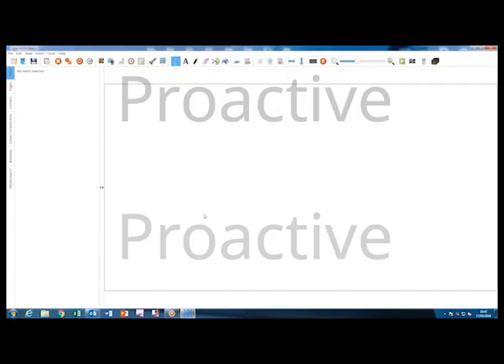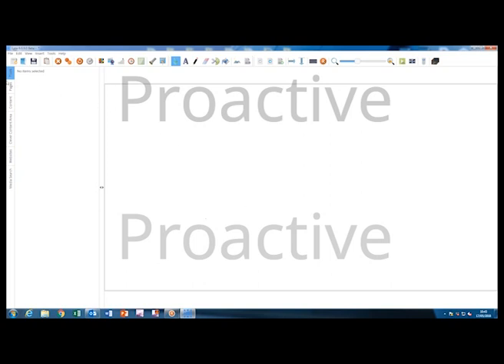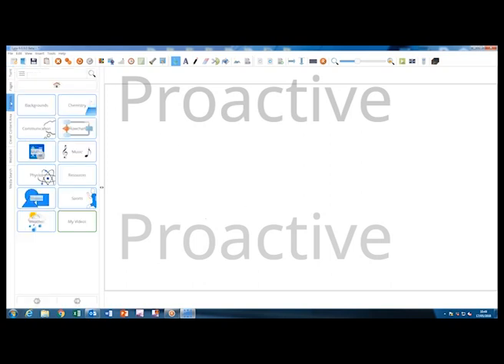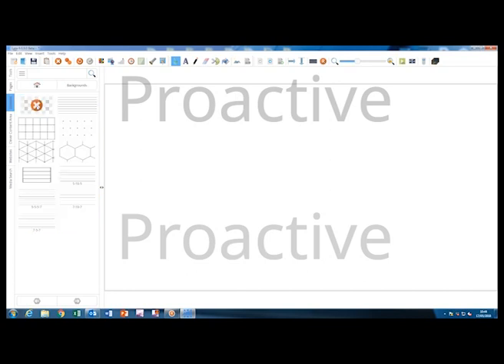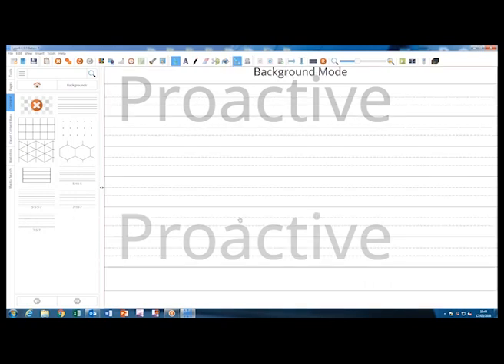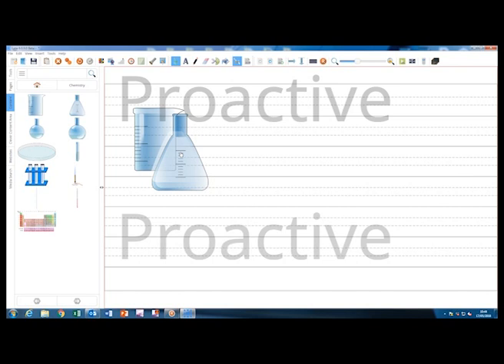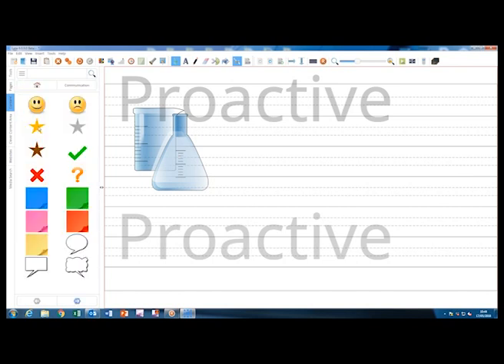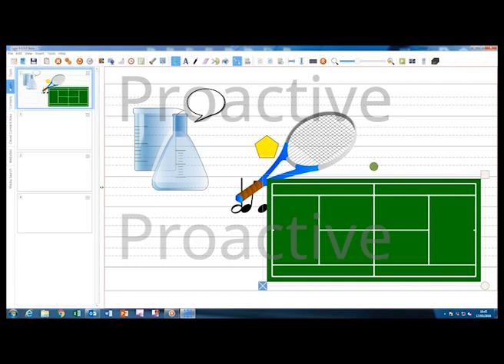Lynx 6: Content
Take a look inside the “Content Tab” and see what is new. This feature will make your preparation time even quicker with everything now in one place and easy to find.